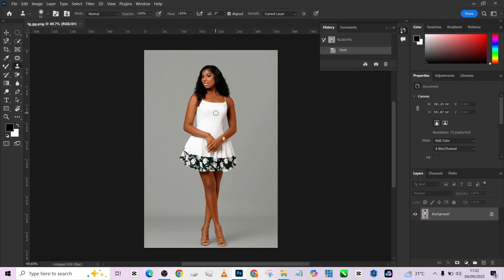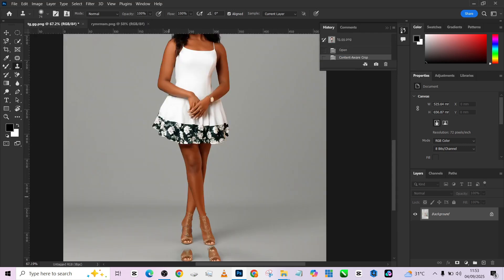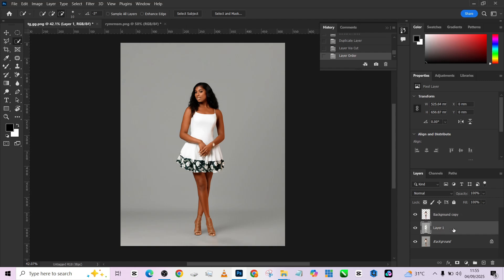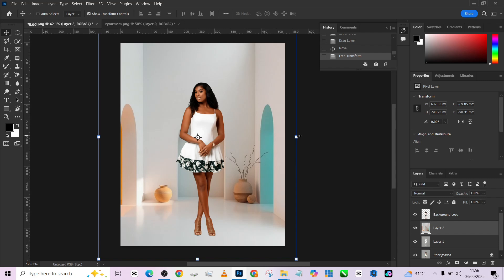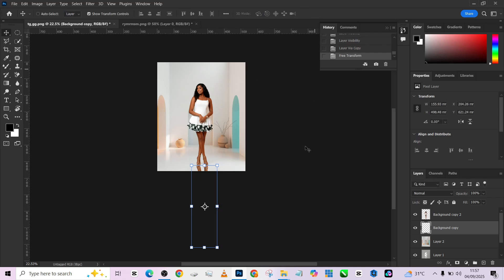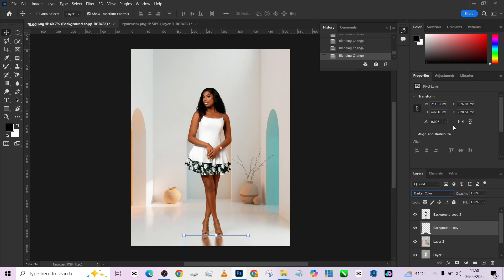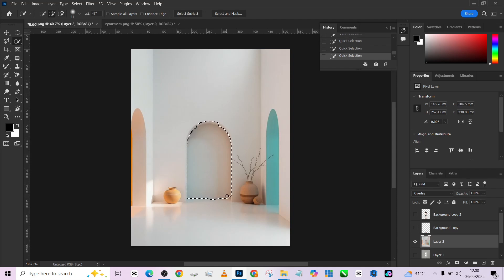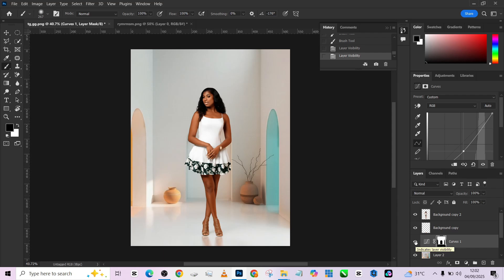Photoshop Made Easy + Free Background Photo Studio Background Manipulation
Photo Studio Background Manipulation in Photoshop Made Easy + Free Background Tutorial is your ultimate step-by-step guide to transforming any photo like a pro! In this video, I’ll show you how to replace and enhance photo studio backgrounds effortlessly using Photoshop.

You’ll discover how to remove unwanted backgrounds, apply studio-quality effects, and create eye-catching photo compositions in minutes. With easy-to-follow steps, you’ll gain confidence in manipulating backgrounds and making your portraits stand out.